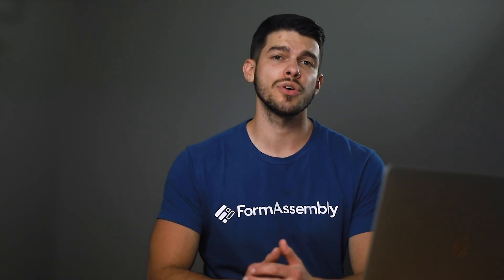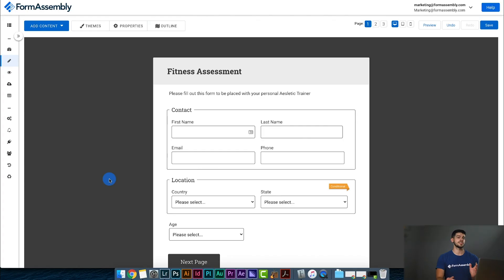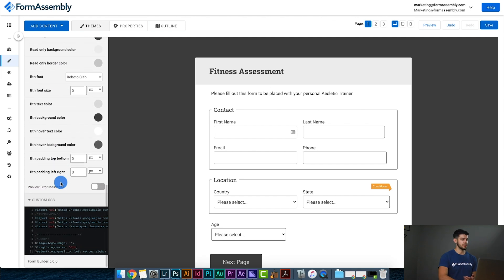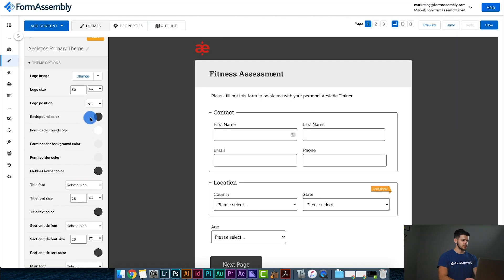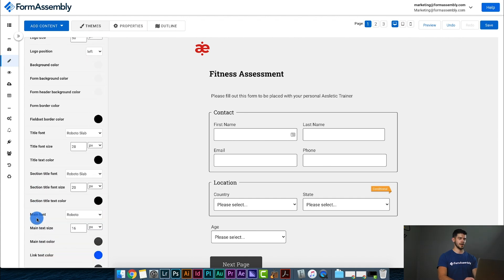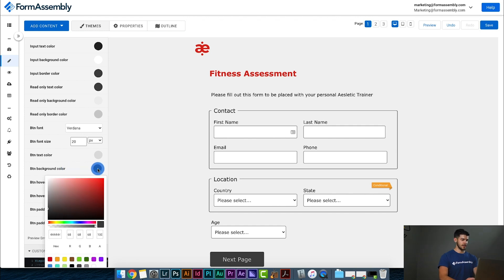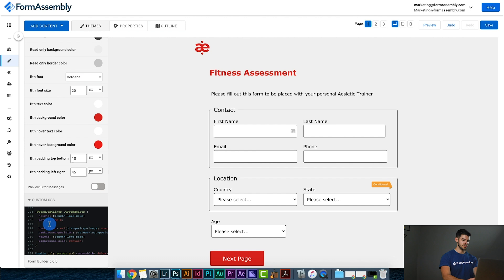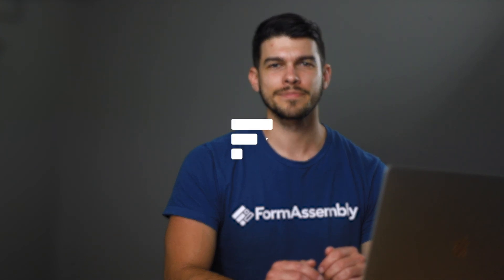How to Customize Your Webform Using FormAssembly Themes | Tutorial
In this video, we walk through how to use FormAssembly’s Theme Editor to create custom, professional themes for your business. To follow along with the tutorial, start a free 14-day trial

We’ll show you how to use our premade public themes as starting points for customized forms, edit different form elements, and create customized themes to match your company’s branding. By the end of this tutorial, you’ll know how to build a professional-looking web form that is ready for use.

To stay updated with FormAssembly tutorials, features, product releases, and more, subscribe to our YouTube channel and hit the notification icon to get an alert when we’ve released a new video.